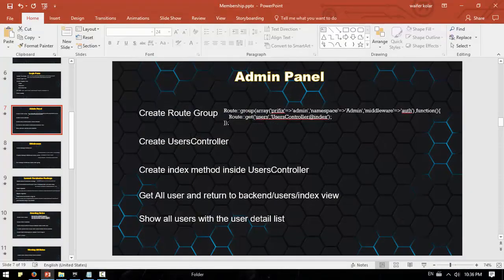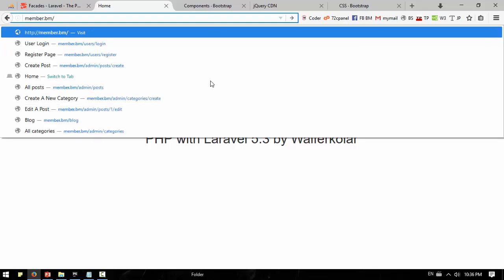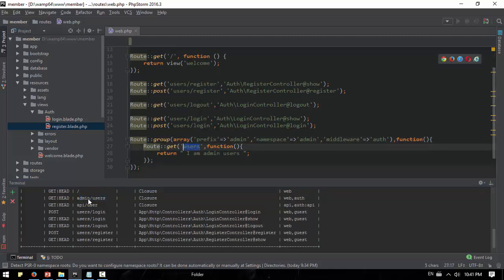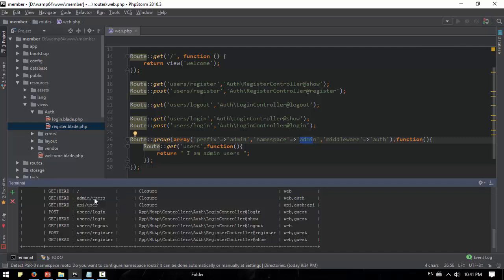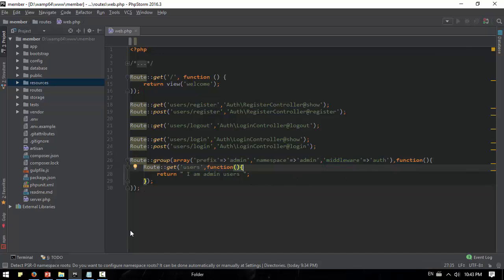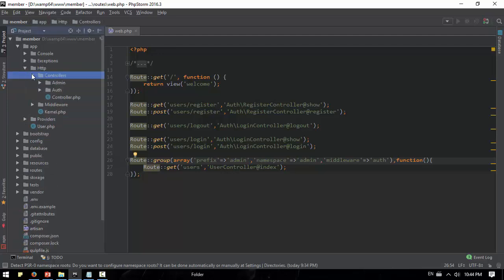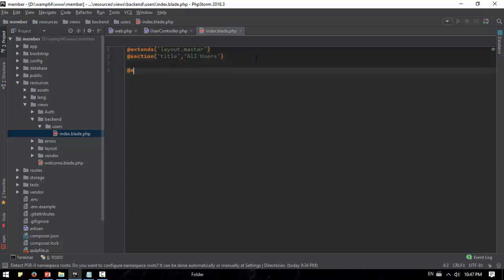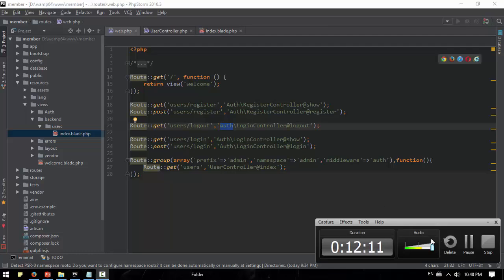072 Route Group